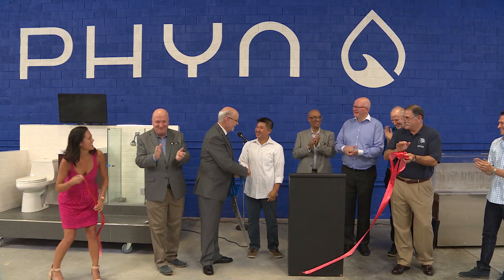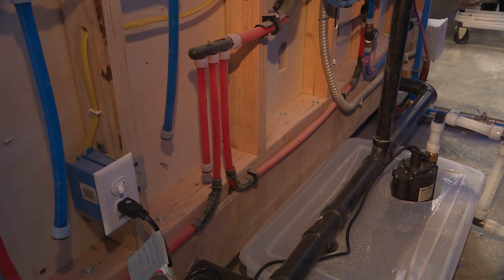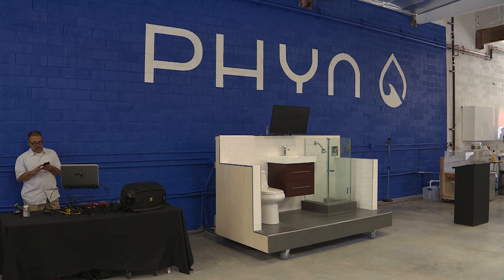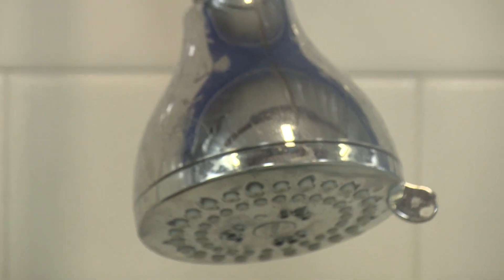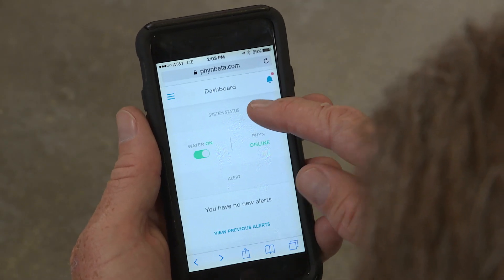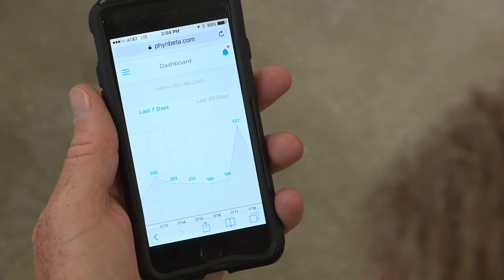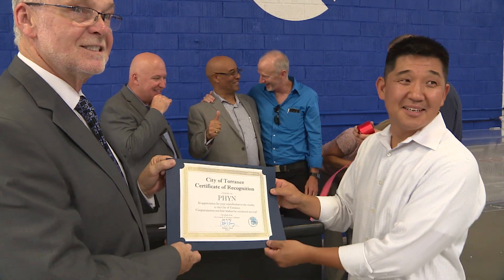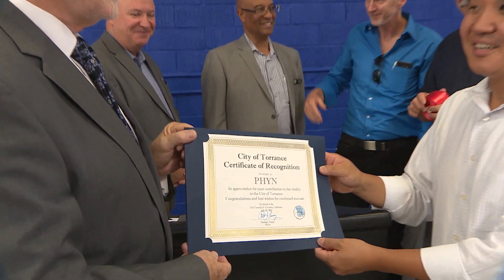An App for Detecting Water Leaks in Home Pipes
Company called Phyn in final tests of an app which detects water leaks in home pipes.  Could save billions of water a year!